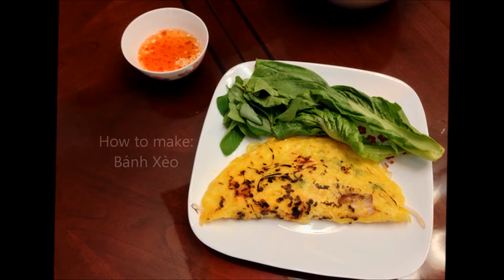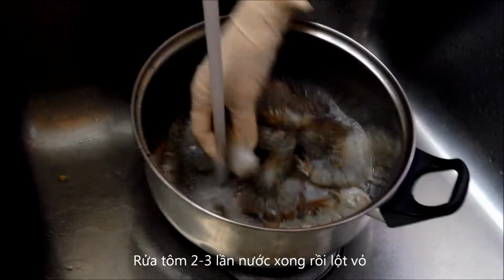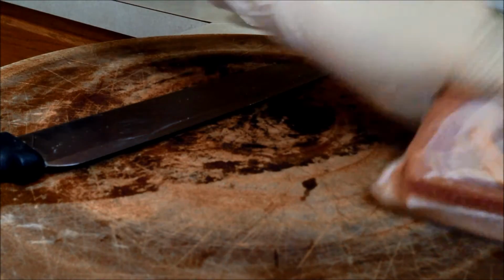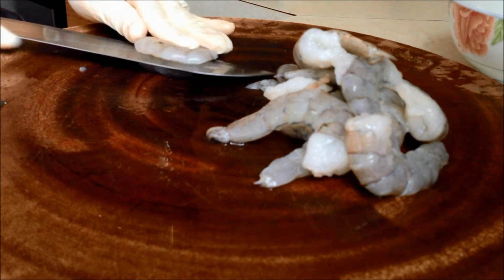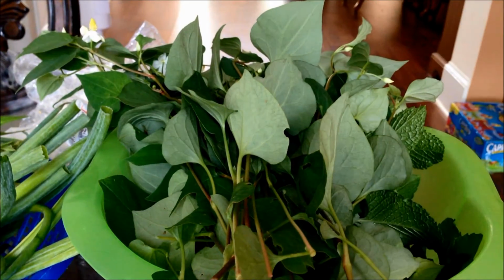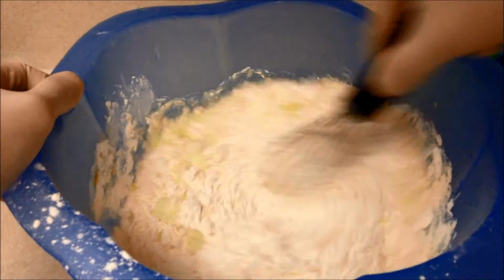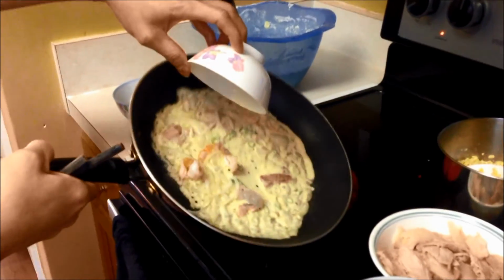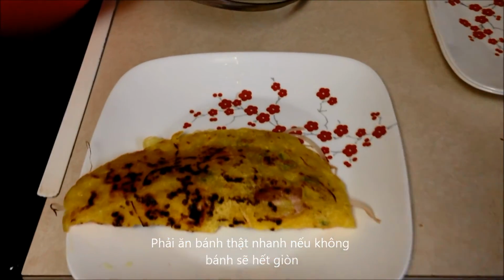How to Make: Bánh Xèo (Vietnamese Crêpes)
Hi everyone, so today I'm going to teach you how to prepare and make a famous Vietnamese crepe known as Banh Xeo. It is a very popular cuisine served in Vietnam as a snack dish or a main course meal. The term Banh Xeo is translated into sizzling cake because when you fry it on a pan, it will create a sizzling noise effect. It is served with vegetables and a dipping sauce (nước mắm).

Ingredients: (Servings for 4-5)
- 1 banh xeo flour mixture package or substitute with 12 oz rice flour
- 2-3 tablespoons turmeric powder
- 1 sweet onion (sliced into thin pieces = 2 cups/475 mL)
- 1 stalk of green onion (chopped into fine pieces = 1 cup/240 mL)
- Mung beans (peeled skin) 4 cups/950 mL
- Pork belly 0.8-1.0 lbs/360g
- Shrimps 1 lbs/450 mL
- Bean sprouts 450g/1 lbs
- Half can of beer (0.75 cups/250mL) or substitute with 0.5 cup coconut milk
- Mixed vegetables (mustard greens, spearmint, Houttuynia cordata, Vietnamese mints)

**Side note**
- In the video I used one can of beer, but you can use less because beer can substitute water, so if you use the whole can, you should minimize your water when mixing the rice flour and turmeric powder to 1 cup instead of 2.
- The less amount of liquid you use in the flour mixture, the crispier the crepe will become along with the addition of the beer used.